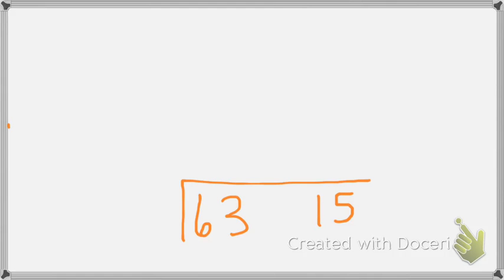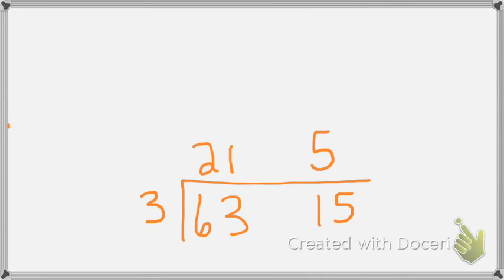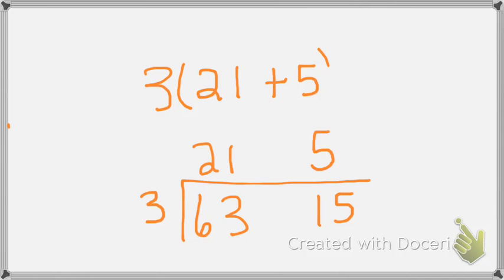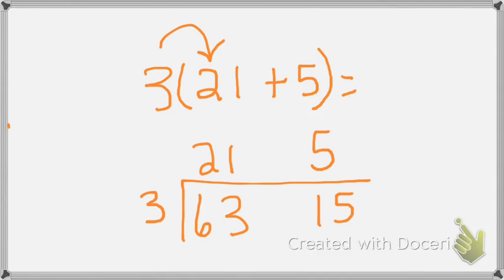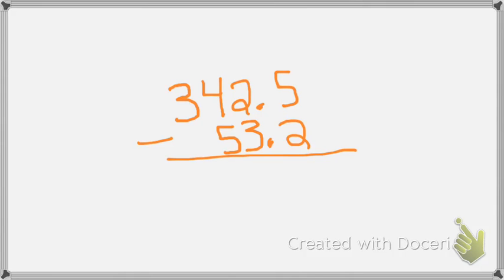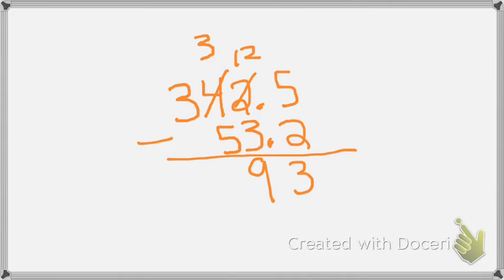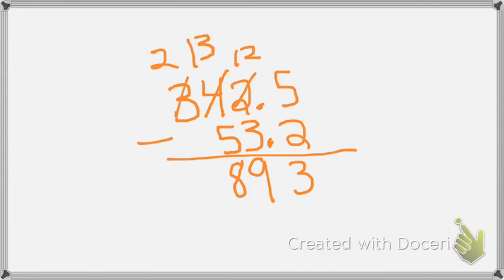September 25 Homework Review